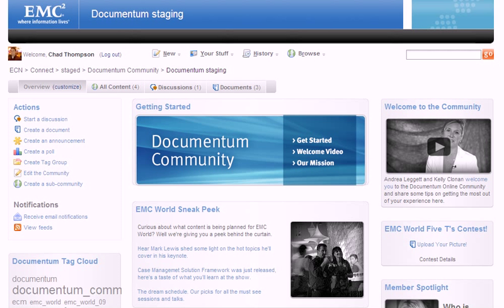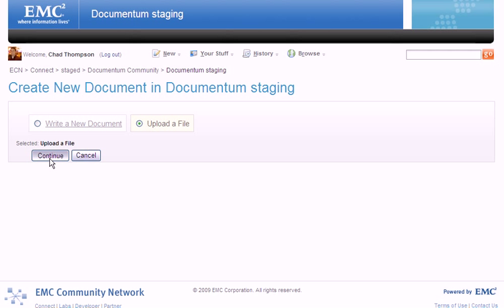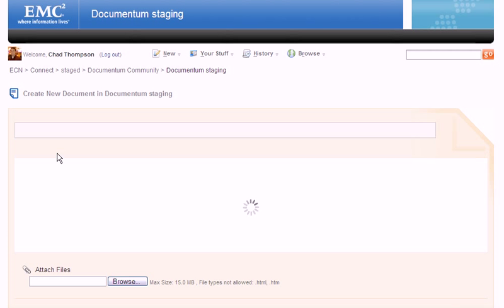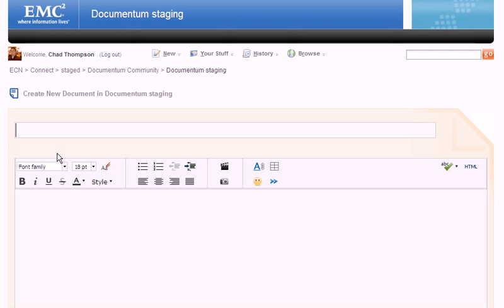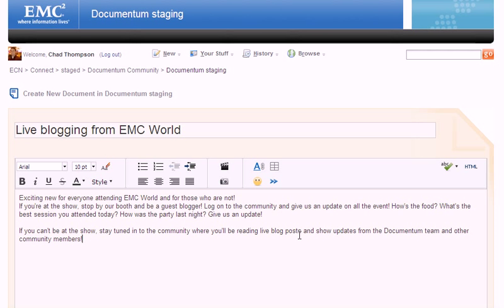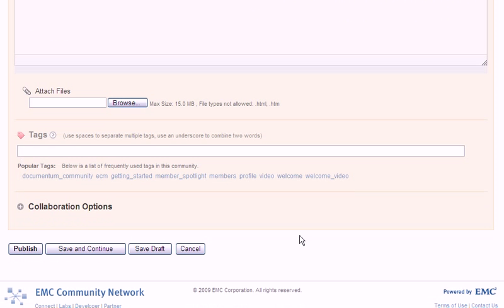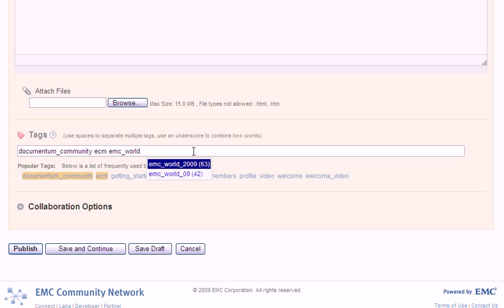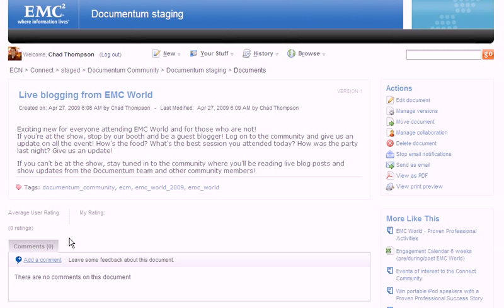Create a document - EMC Documentum Community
In this video, you'll learn how to create a document on the Documentum Community site.